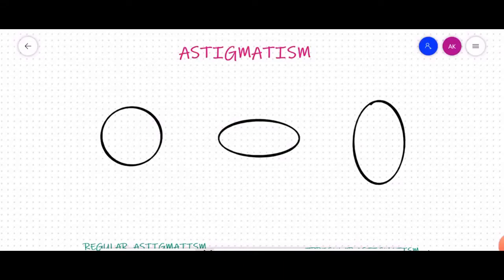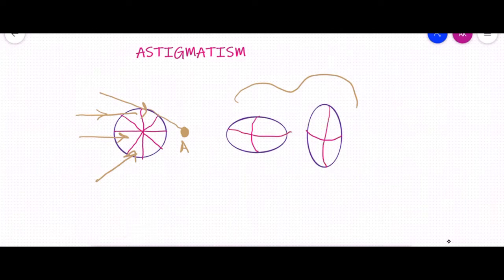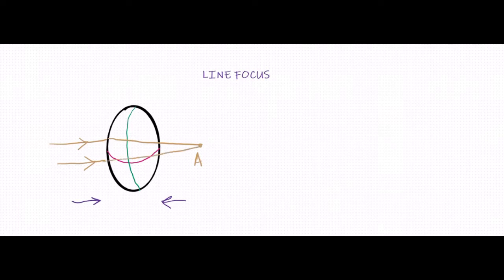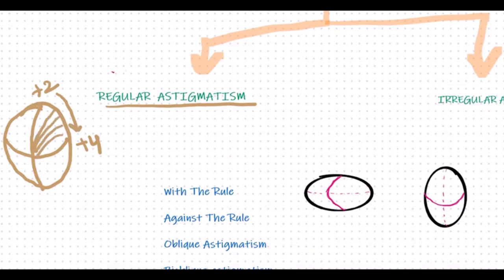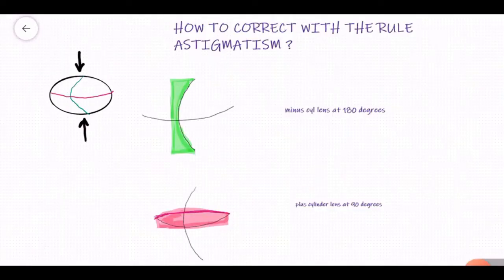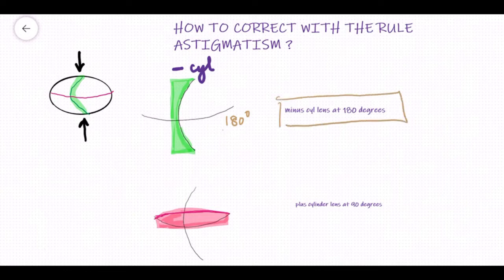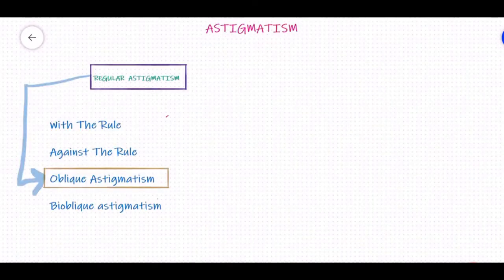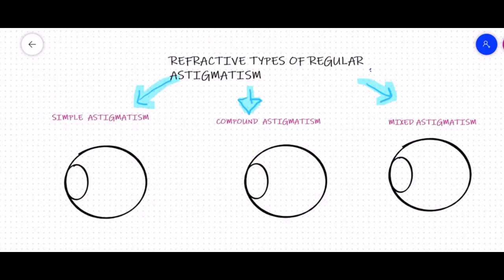ASTIGMATISM || REGULAR ASTIGMATISM || with rule astigmatism|| simple, compund and mixed astigmatism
Welcome To INSIGHT OPHTHALMOLOGY !!
This video explains the concept of astigmatism. The video clarifies the concept of what is a point focus and a line focus and why astigmatism has a line focus. What is regular and irregular astigmatism?
what are the types of regular astigmatism?
The video describes about important terms like with the rule and against the rule astigmatism and how to treat them .It talks about about the oblique and bioblique astigmatism.
In the end it explains the refractive types of astigmatism aka simple, compound and mixed.
Thank you for joining and clicking on our content!
"INSIGHT OPHTHALMOLOGY" is run and managed by Dr Amrit Sahil Panjwani ( MBBS, MS ophthalmology). WE hope the video is useful to you.

TIMESTAMPS

00:00 Spherical surface v/s Toric surface
01:38 What is a Line Focus?
03:25 Regular V/s Irregular astigmatism
05:00 Types of astigmatism
06:00 With the Rule
07:00 How to treat with the rule?
09:38 Against the Rule
10:49 How to treat "against the rule"?
12:11 Oblique astigmatism
13:35 Bi oblique astigmatism
14:10 REFRACTIVE TYPES OF ASTIGMATISM
15:05 Simple astigmatism
16:44 Compound astigmatism
18:03 Mixed astigmatism